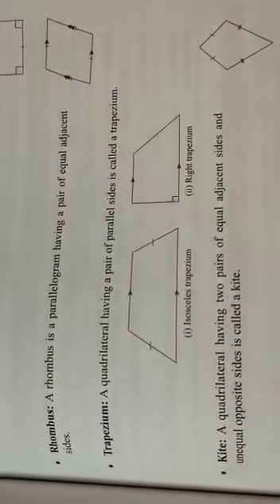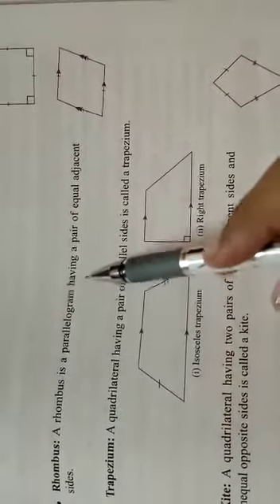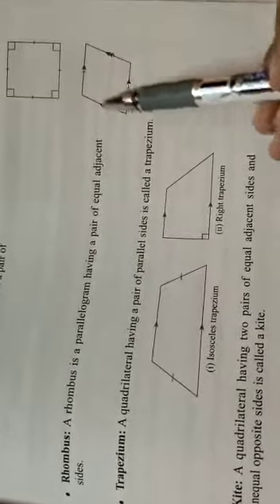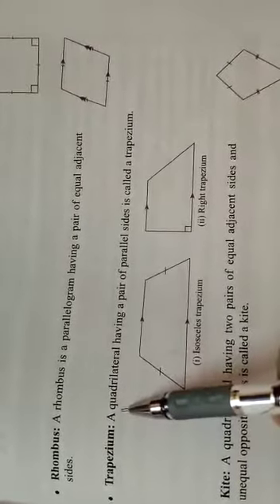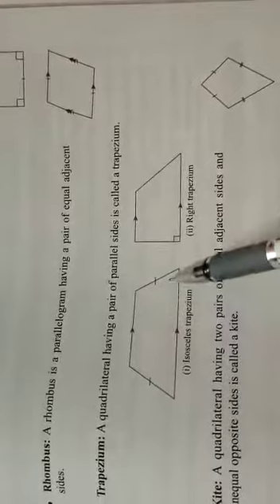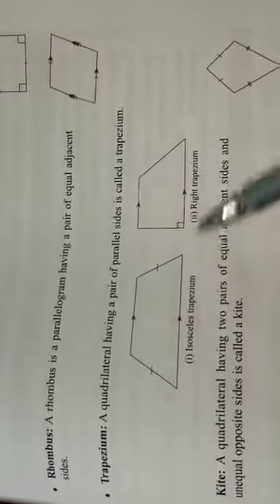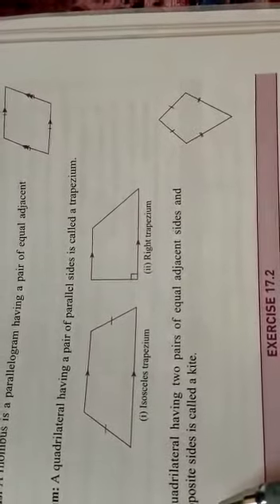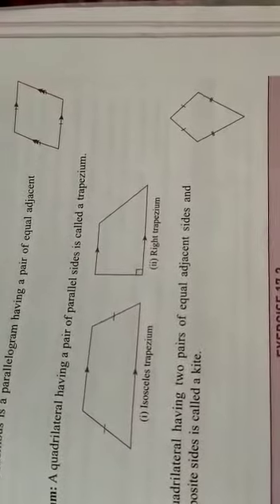November 26, 2020